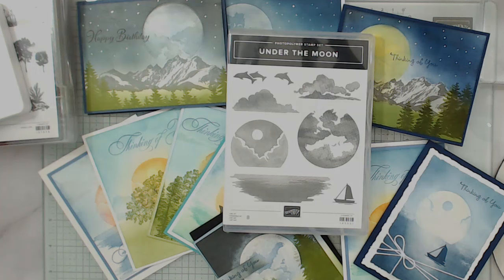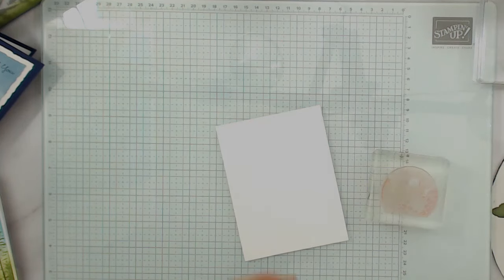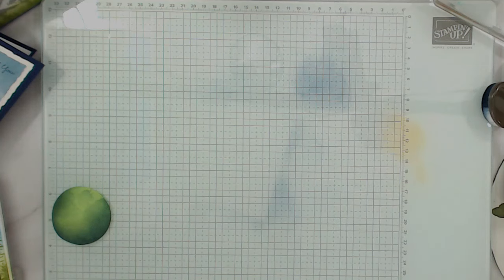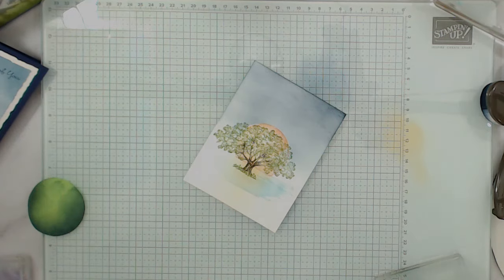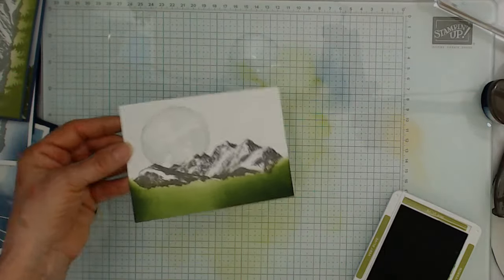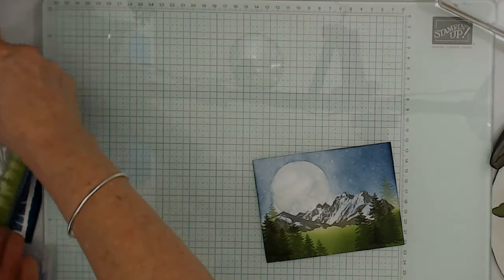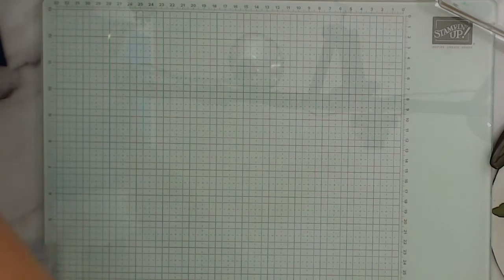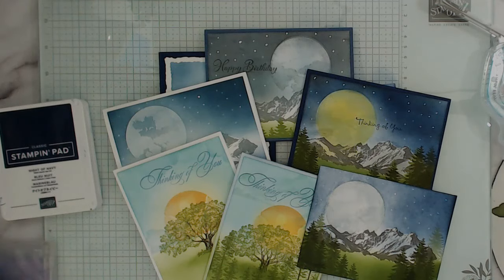Tips to Create Scenery with Under The Moon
In this video, I share this to create scenery with the focus of the stamp set Under The Moon mixed with other nature stamp sets.

🛒 Supplies list for today's project:
Basics Wow! Embossing Powder [165679]